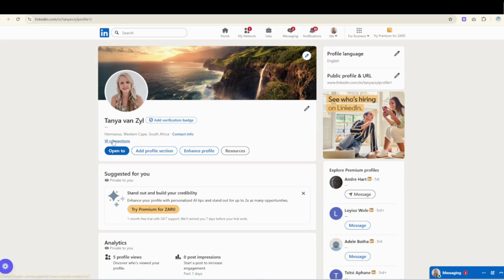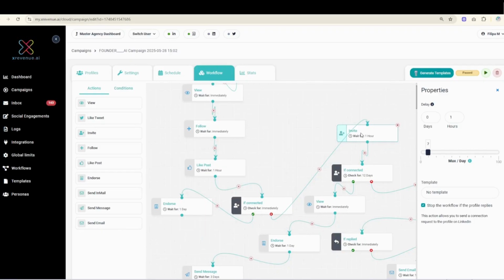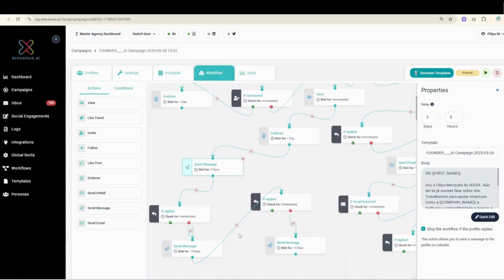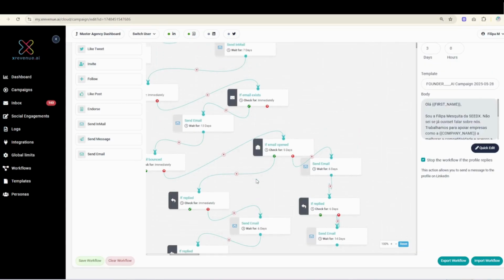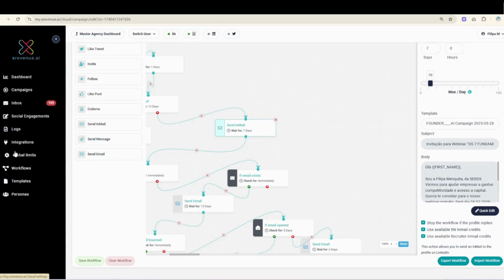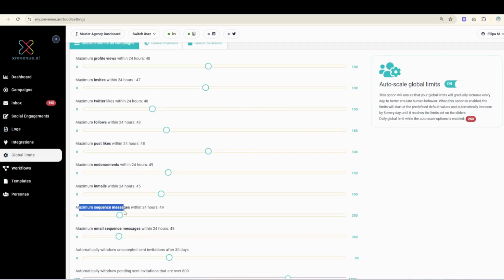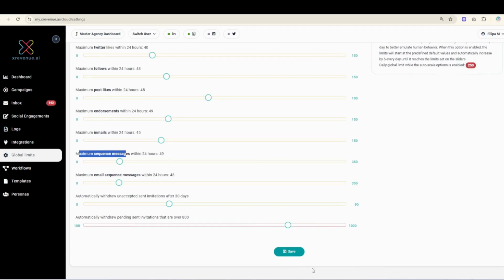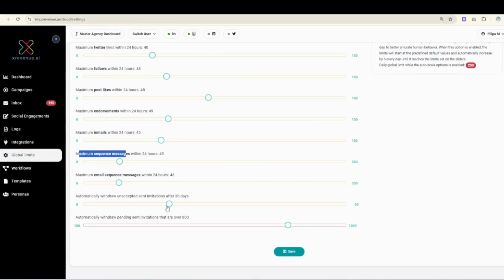Adjust Campaign Limits for LinkedIn Accounts with Under 500 Connections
If your account has fewer than 500 connections, watch this to adjust limits for better campaign delivery.

✅ What we cover:
🔹 Where to change delivery limits
🔹 Recommended settings for new accounts
🔹 Avoiding outreach issues with low volume